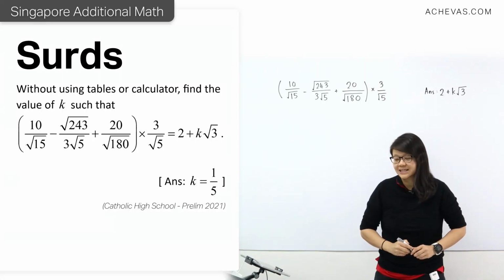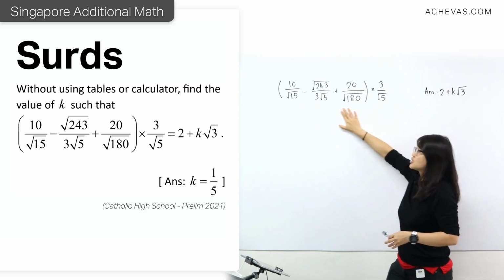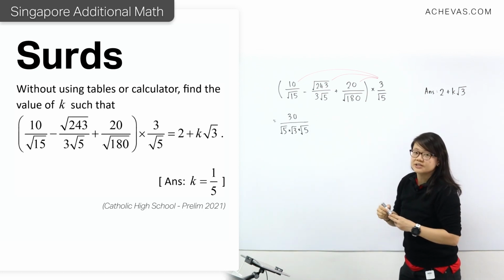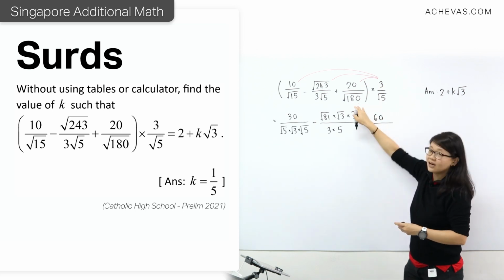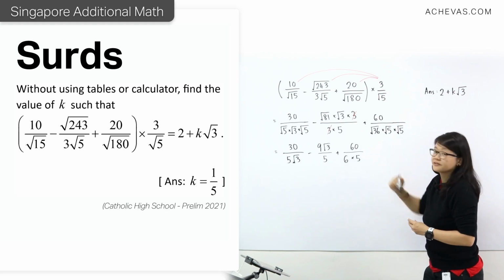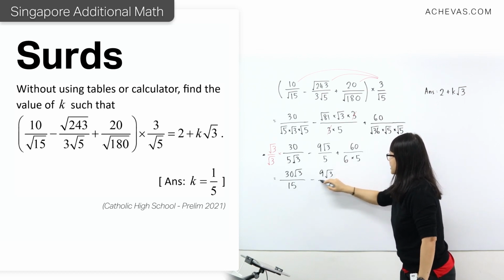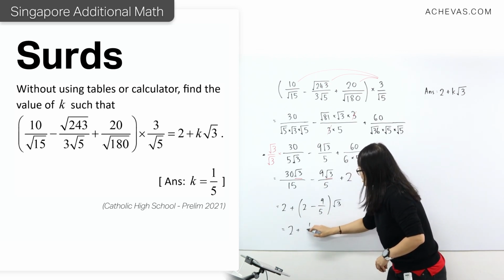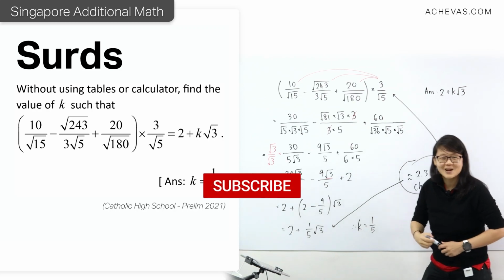Surds | O-Level/IP Additional Math, Singapore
Let's practice a Surds question from Catholic High School with Ms Janice